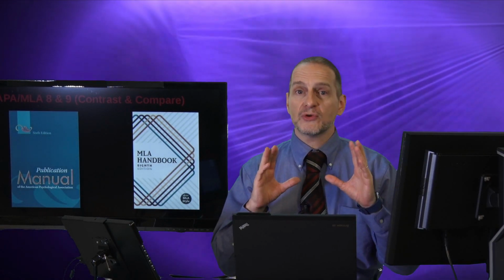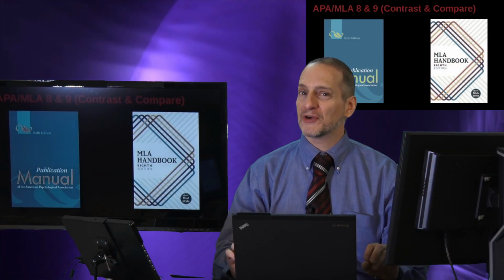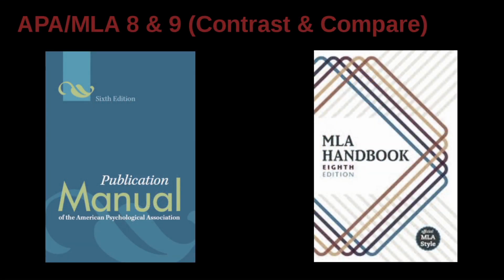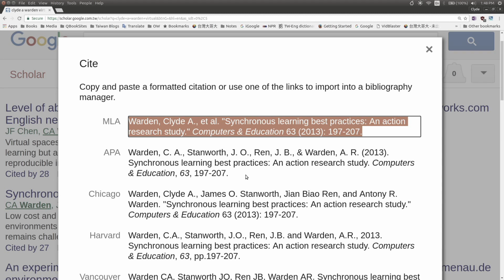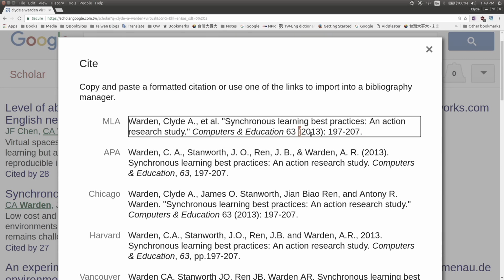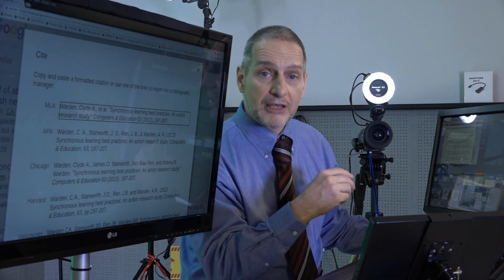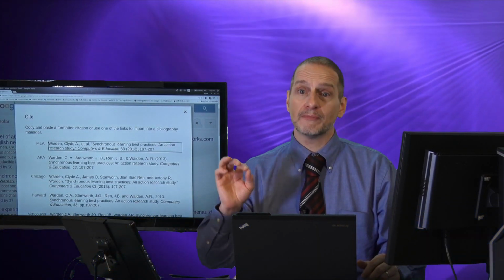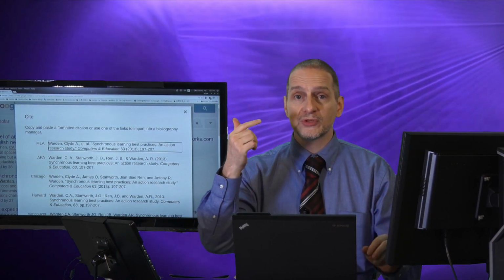APA+MlA_Unit 8.0 APA & MlA Style Guides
Unit 8:  Style Rules MLA寫作規範